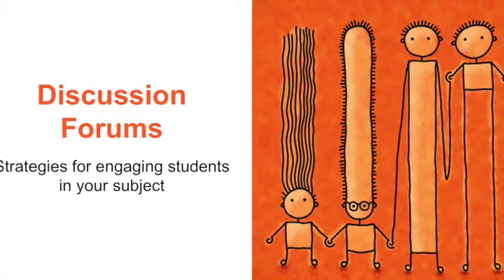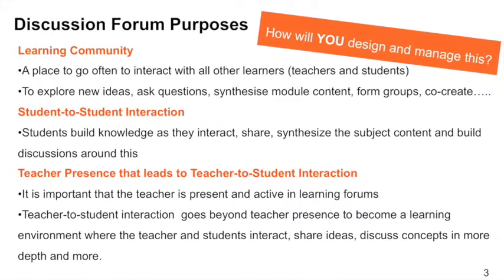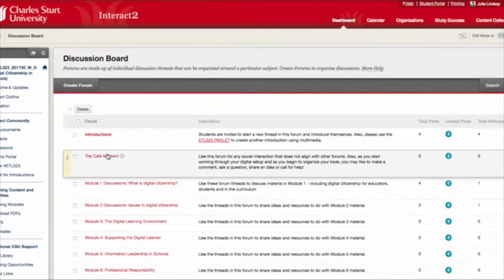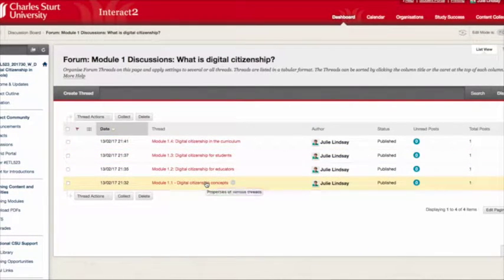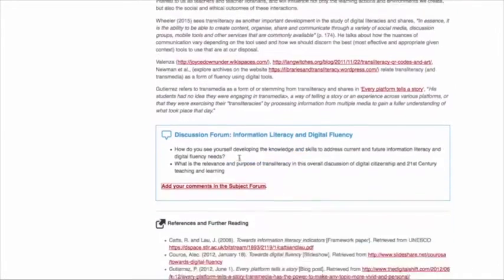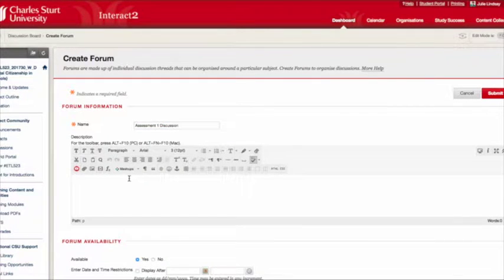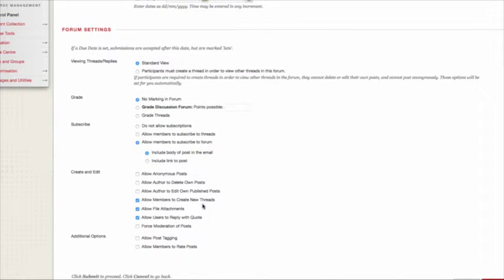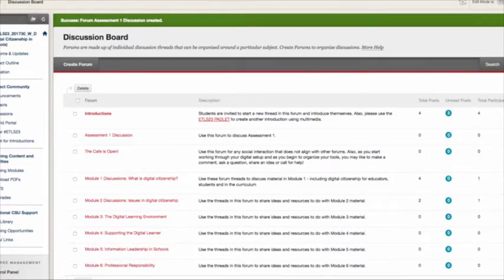How to design a discussion forum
Julie Lindsay shares strategies for effective discussion forum design